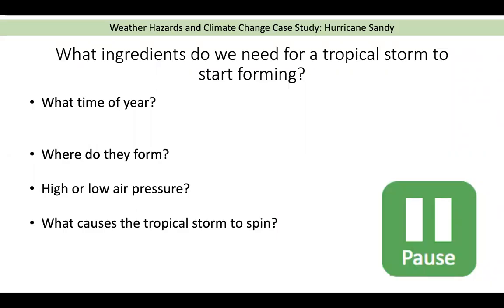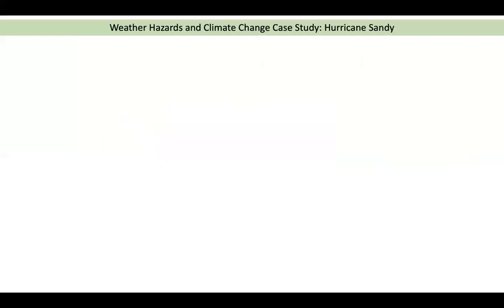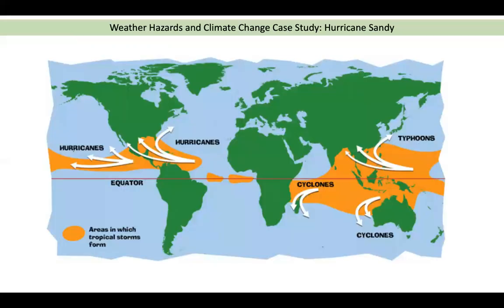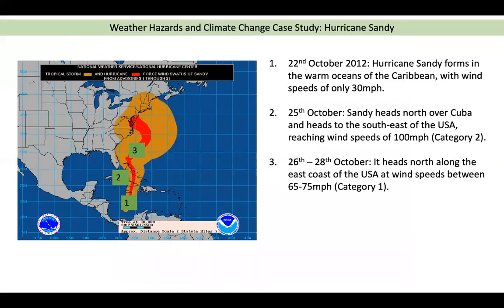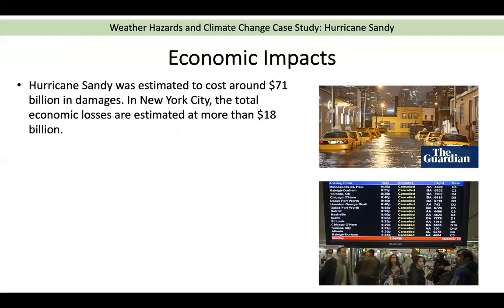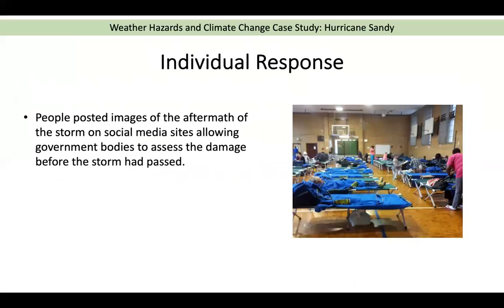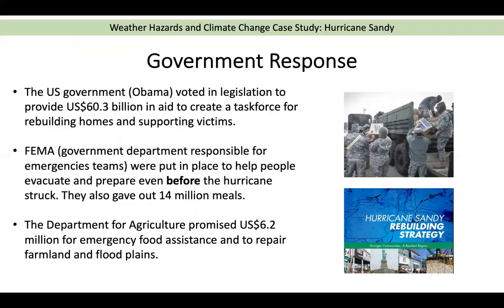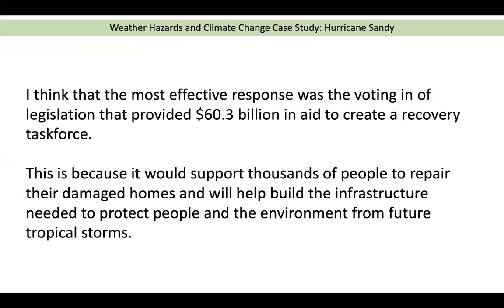Hurricane Sandy (Developed Country Case Study)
This video explores some of the social, economic and environmental impacts of Hurricane Sandy in 2012, whilst considering the various responses of individuals, organisations and the government.